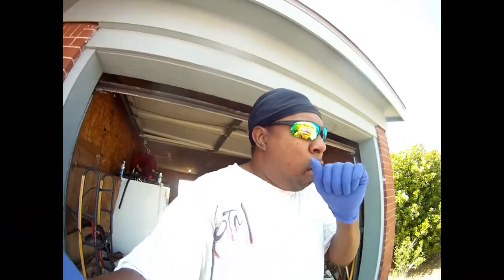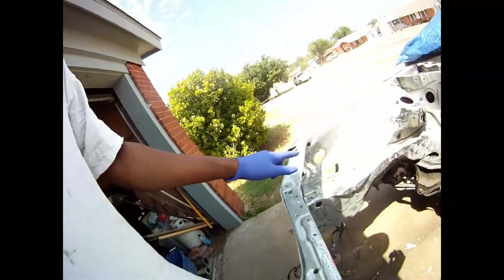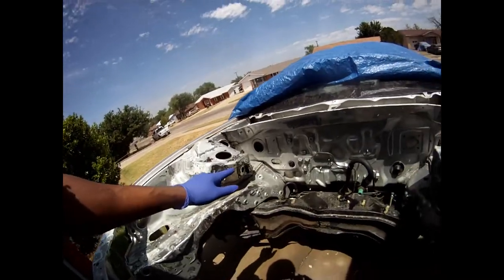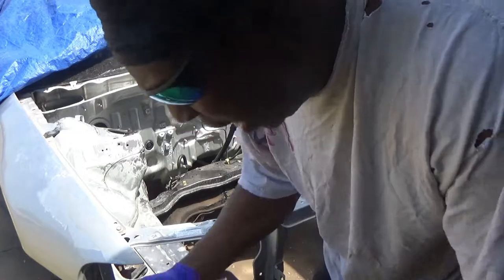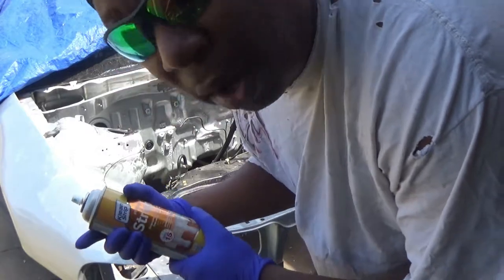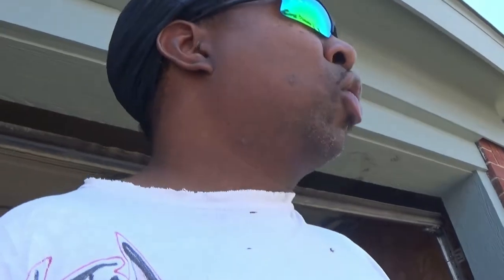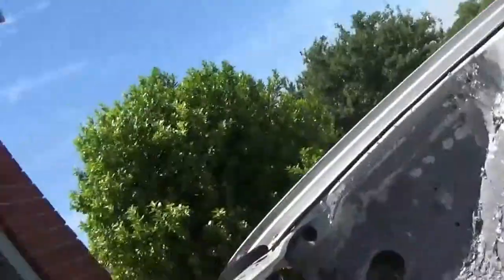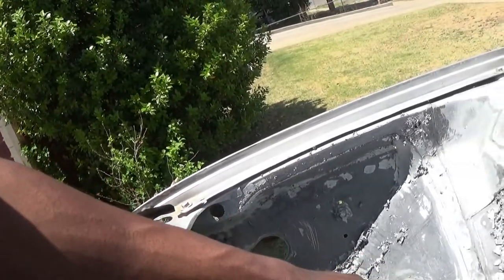PAINT REMOVAL (PART 1)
TRYING TO FINISH UP ON THE ENGINE BAY BUT I KNOW IT'S NOT LIKELY, STILL LOTS TO DO

                                  RESPECT   IS    AS   A    FOLLOW  !!!

                                               IF YOU WANNA
                                                        HELP